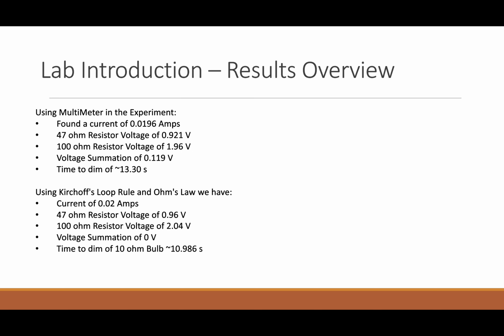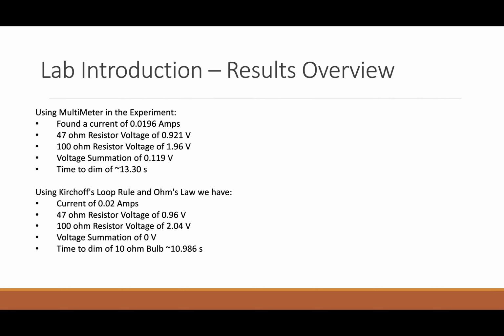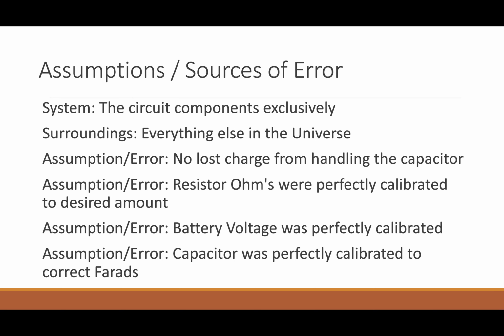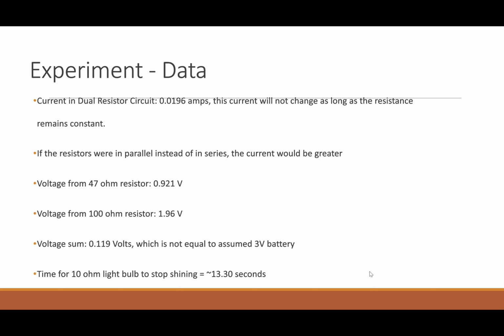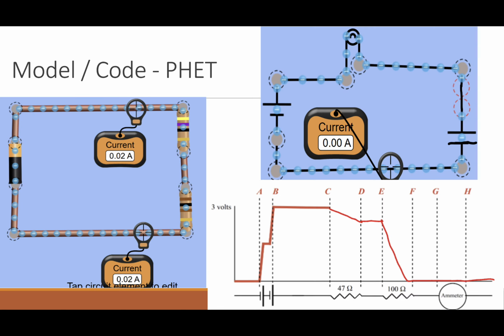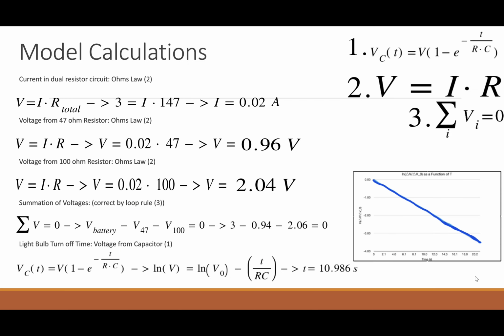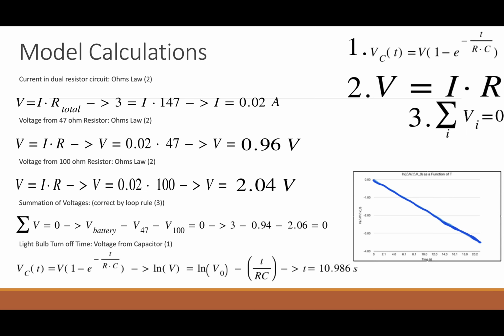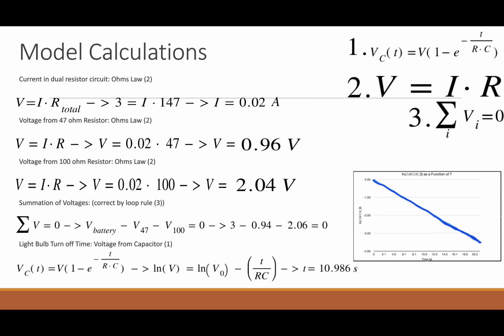Phys2212 Lab 3